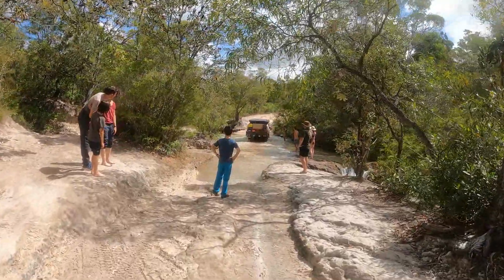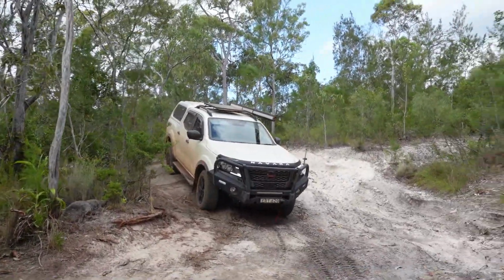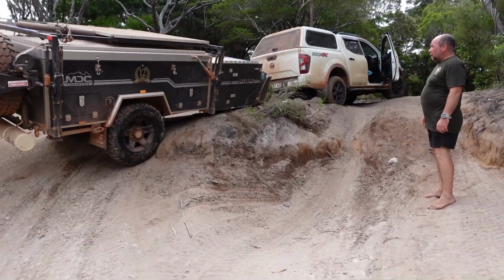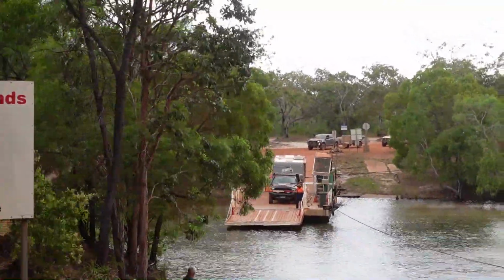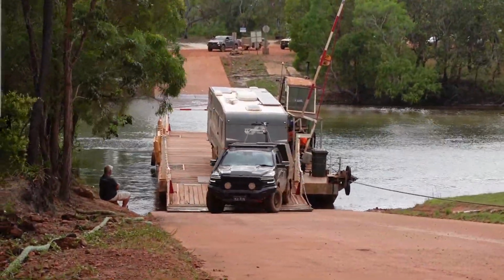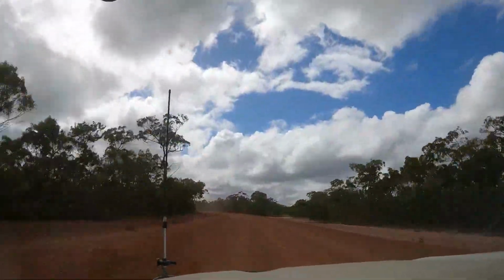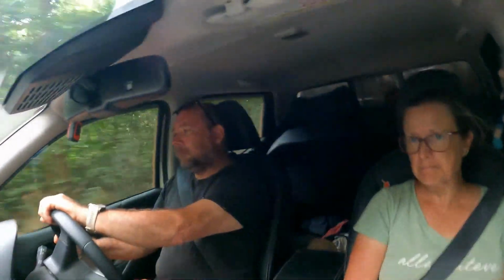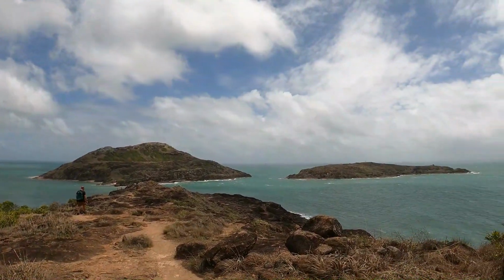Cape York | Tip of Australia with the MDC | But what's the damage!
In this episode we plan our route out of Sam's creek with the MDC, but it wasn't as easy as thought and sadly we didn't get away unscathed. Though, it could have been a lot worse!
We hike to the tip and get the obligatory selfie, before settling down for a celebratory beer and cider.